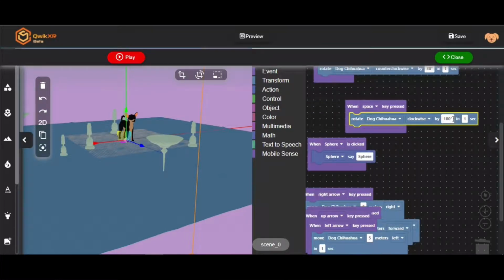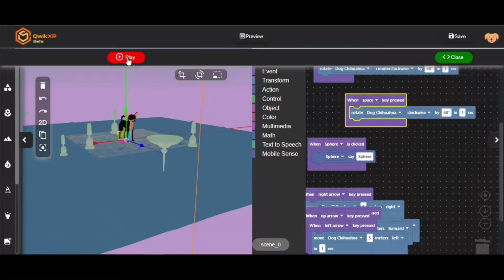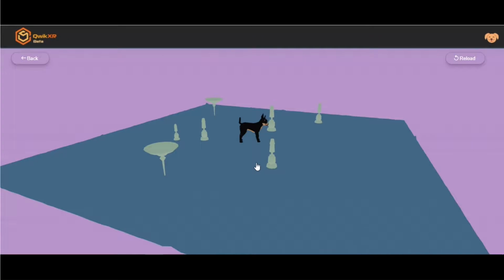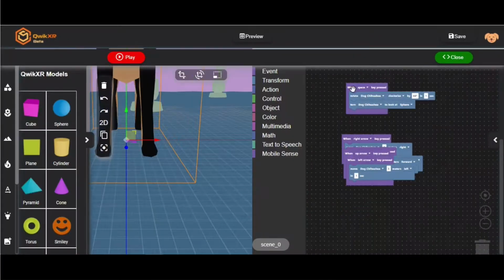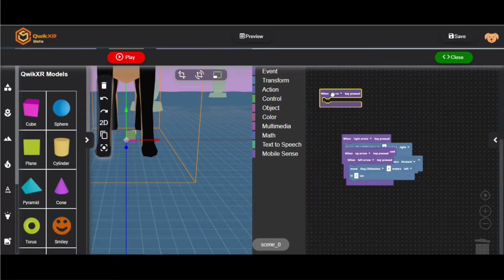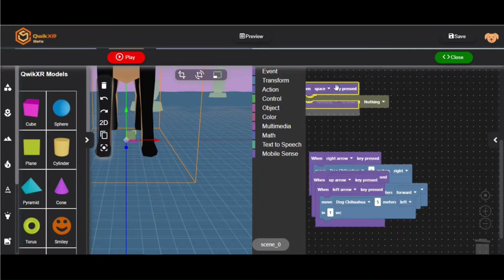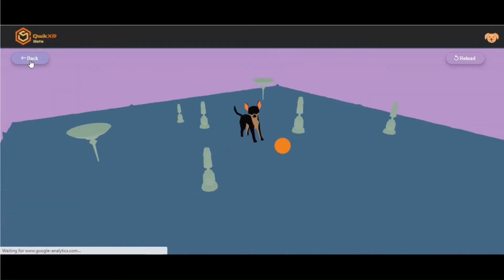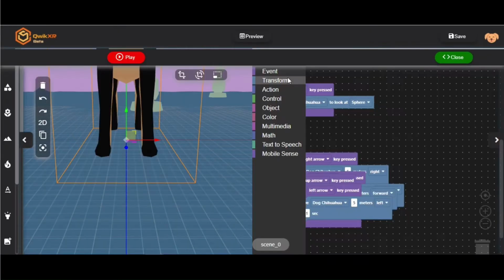Learn QwikXR - Motion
Giving the animation to your static object is easy using the coding block and events you can create the animation to your static gameobject.

For this you need to explore the transform property with the object. Transform is associated with each of the 3D object all you need to check is the type of animation you want to make from it.

So what are you designing with this, we are surely looking forward with your creativity.